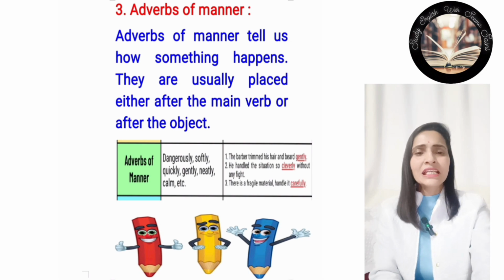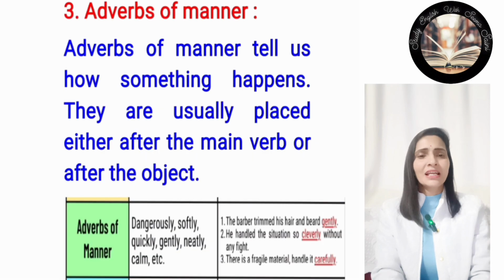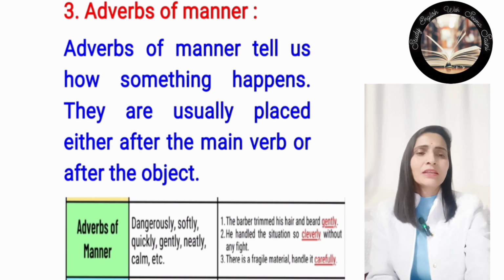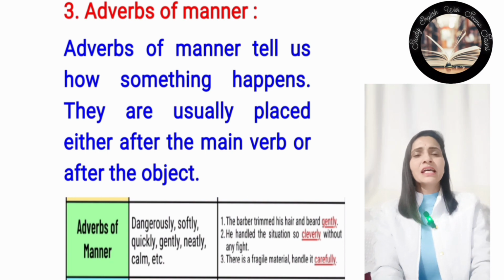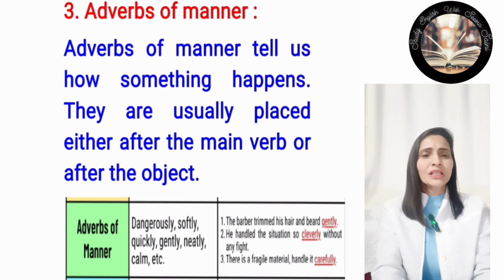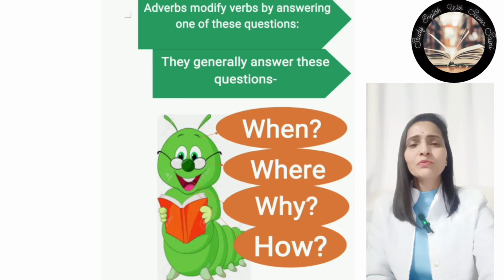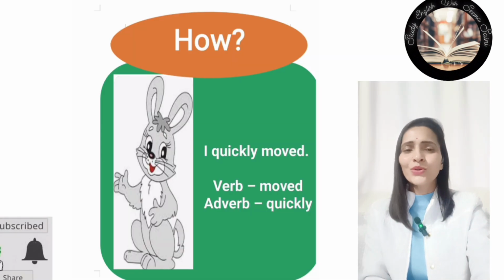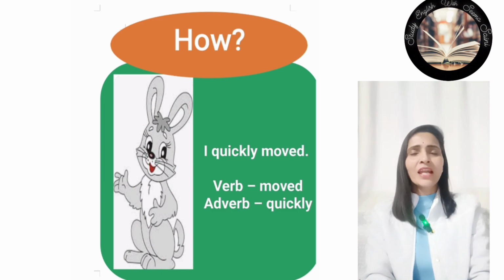What are Adverbs of Manner in English | Type of Adverb | Uses| Examples |Exercises | English Grammar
Adverb of Manner ko kaise use krte h eske example kya h
What is adverb of Manner with examples
What are the 10 examples of adverb of Manner
Learn Adverbs of Manner in 2 minutes
Where to use Adverbs of Manner

Watch Grammar Topic Wise

👉 Narration Rapid Revision

English literature Chapters and poems for class - 9,10,11 and ,12  NCERT Books